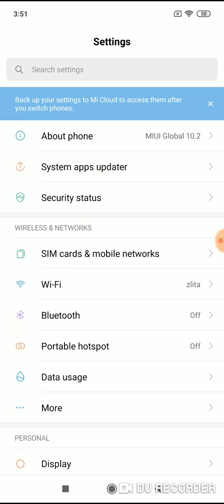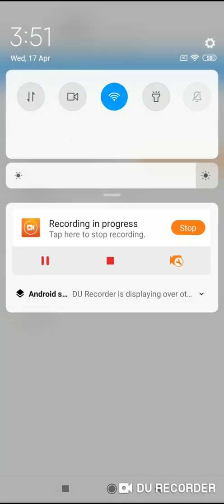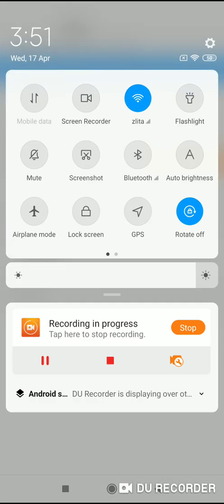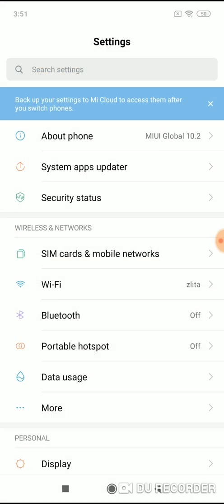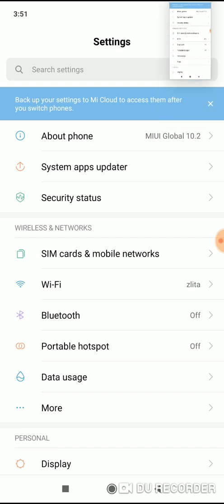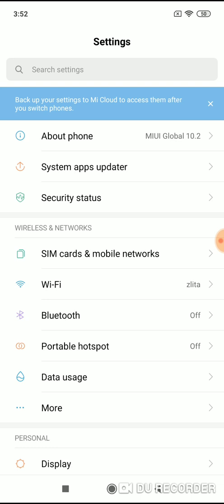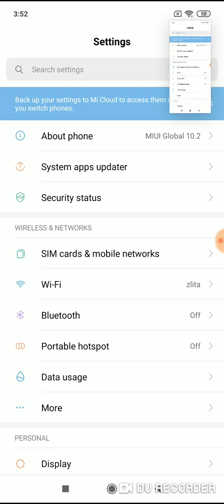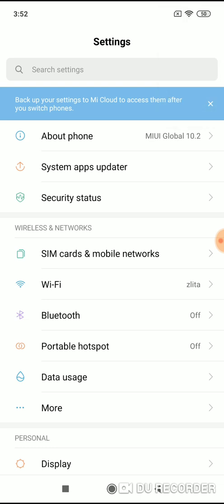Xiaomi redmi note 7 how to make screenshot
How to take screenshot on xiaomi note 7 and note 7 pro, note 6 and note 5.